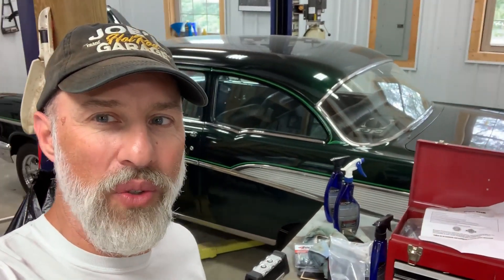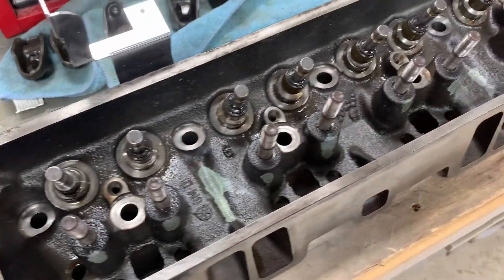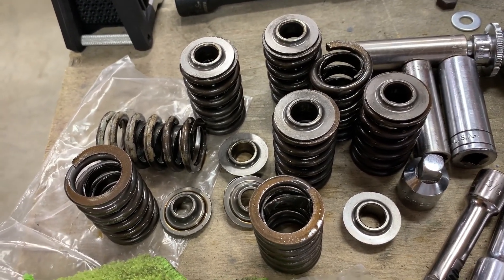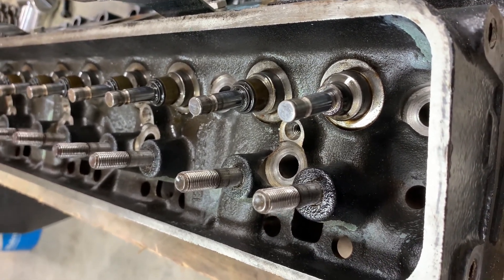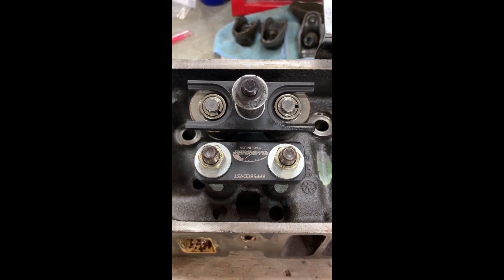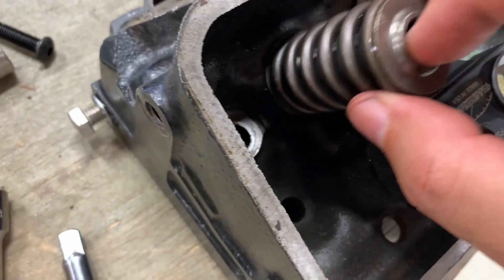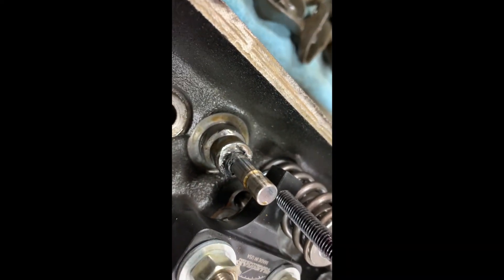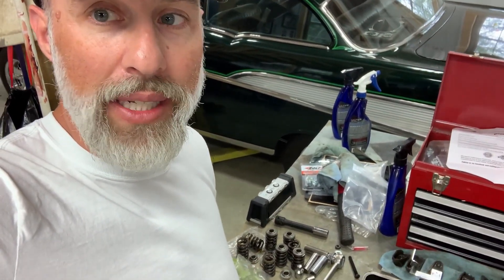Choosing Valve Springs for Vortec Heads | How to Avoid Problems! Bluegrass Performance BPPSBCDVST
Unfortunately, the 1957 didn't make it back from the Kansas car show running right.  One of the problems I found was with the Valve Spings that were installed by a local machine shop.  They never should have been chosen for Vortec heads of any application.  See why...

Here are links to the correct parts you should use:
Springs

Bluegrass Performance BPPSBCDVST